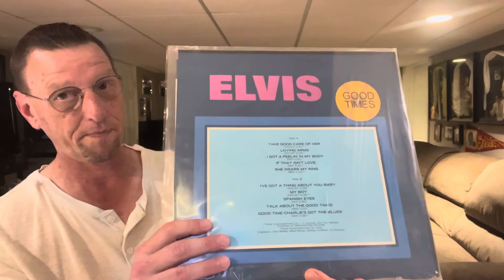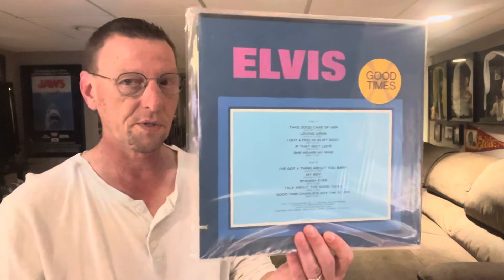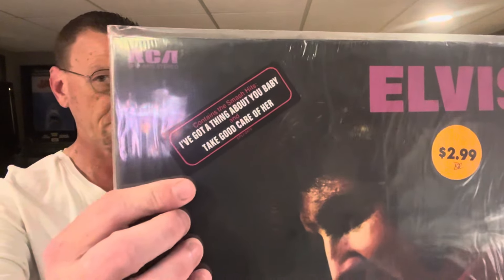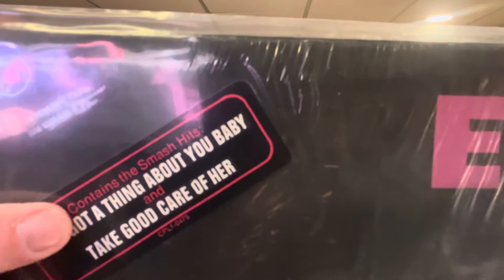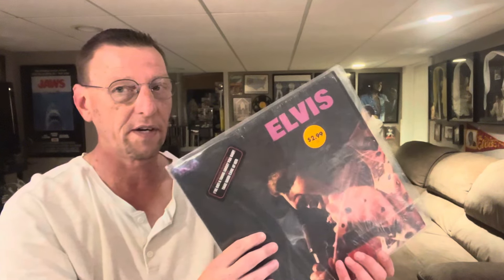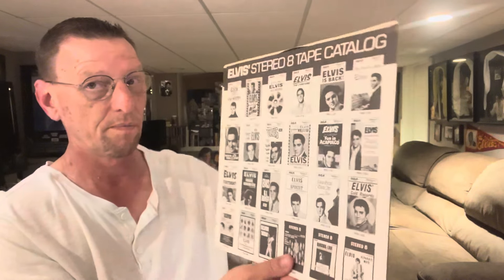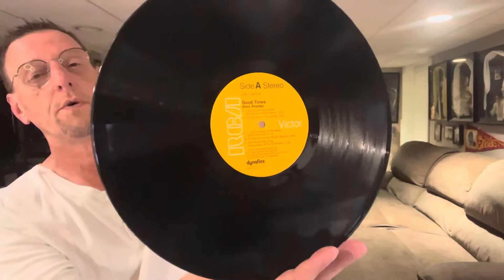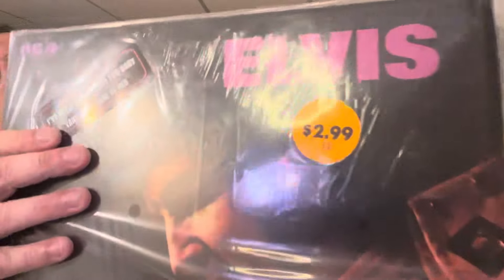Elvis Presley 50 Year Old Album Found. How Did I Forget To Show This? The King’s Court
Ed